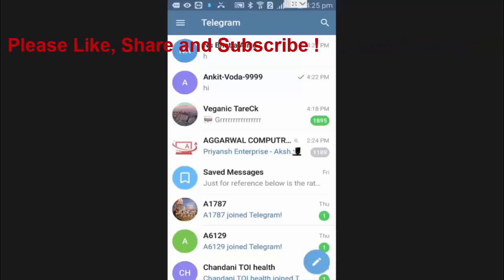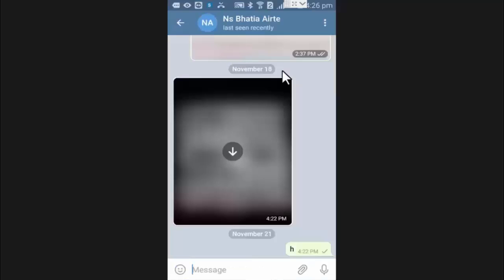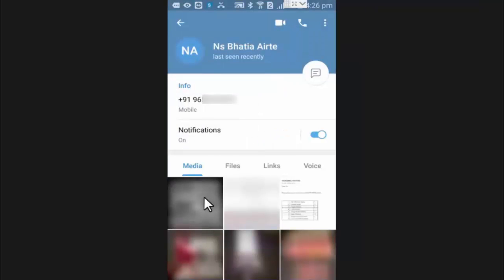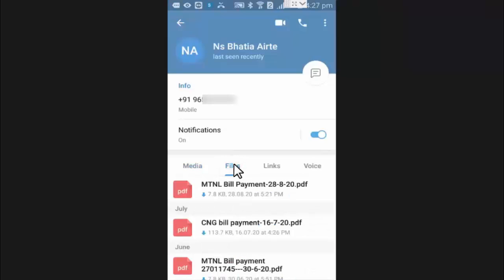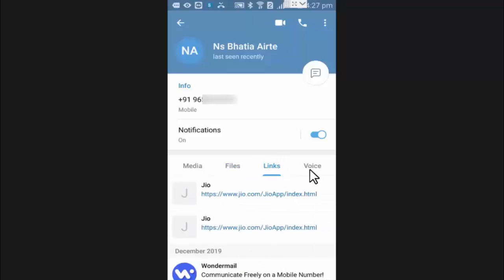How to see all Media of Telegram Contact/Group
In this video we have shown How to see all Media of Telegram Contact/Group Step by Step